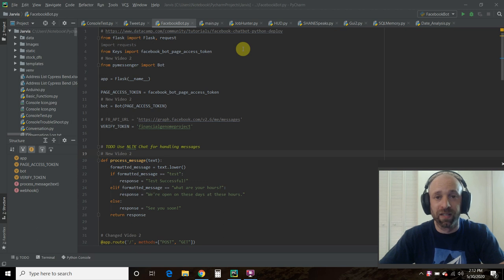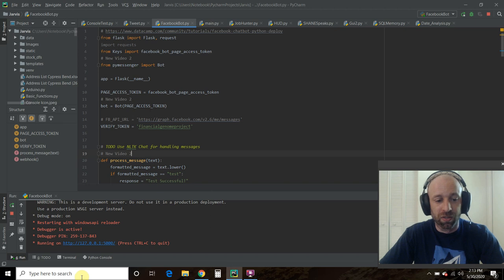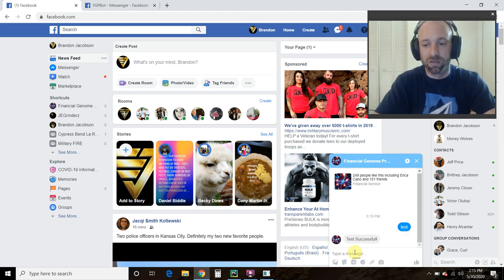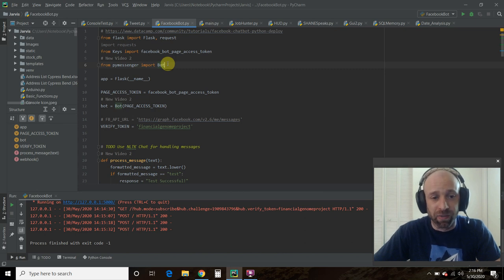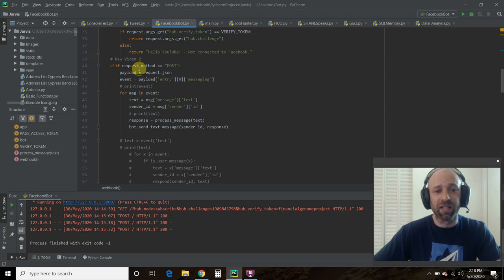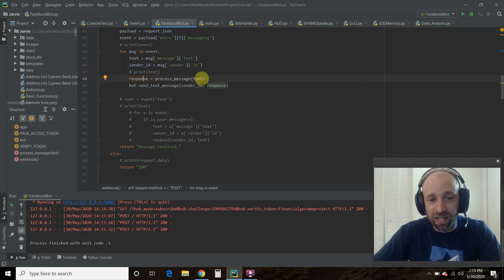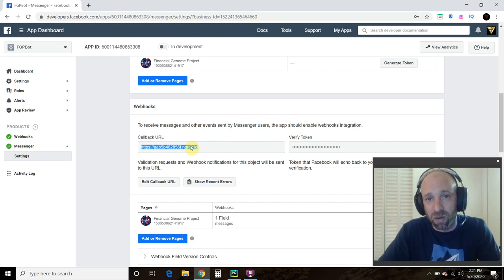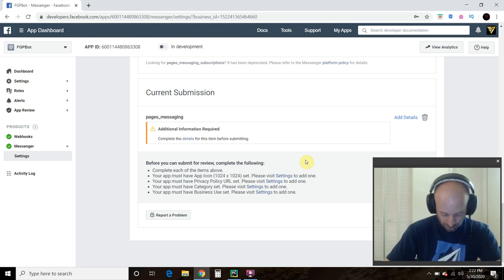Create a Facebook Chatbot using Python, Flask, and NGROK - PART 2 | #76 (Flask #3)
In this video, we'll be using Python and Flask to create a Facebook Chatbot that can read and send messages.  Make sure you've watched the previous video because we jump right into it.